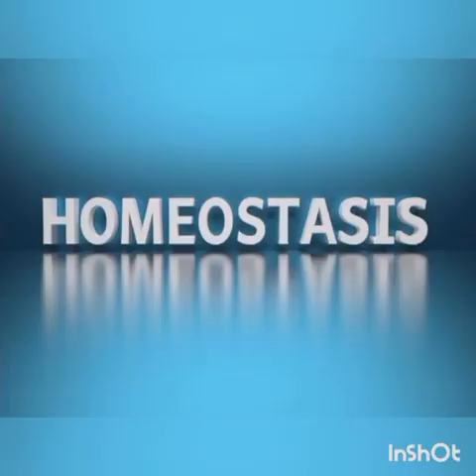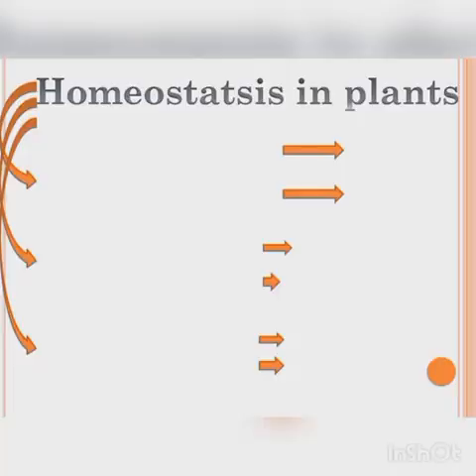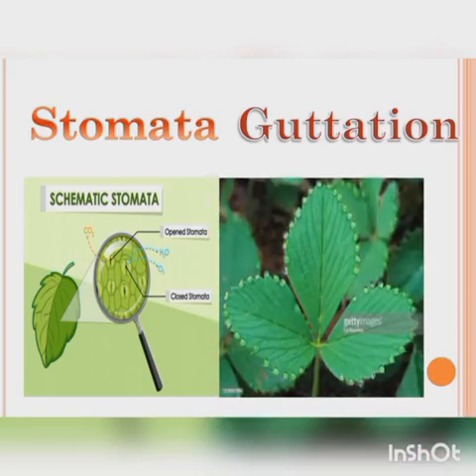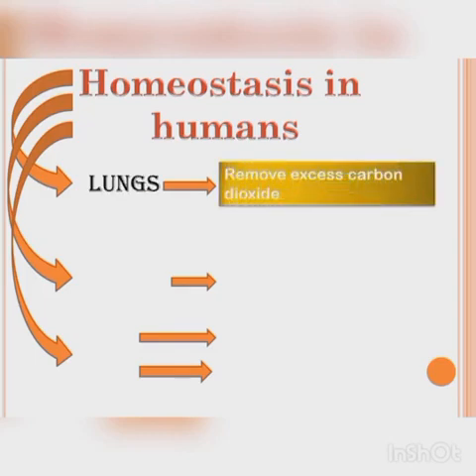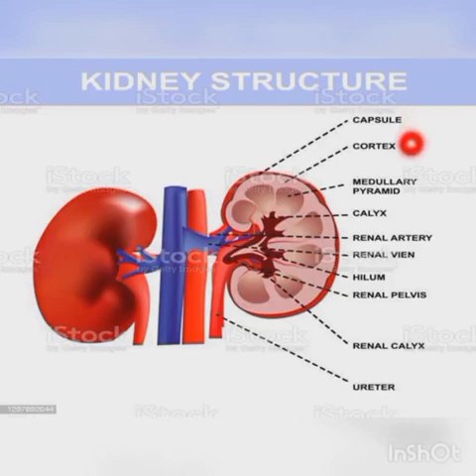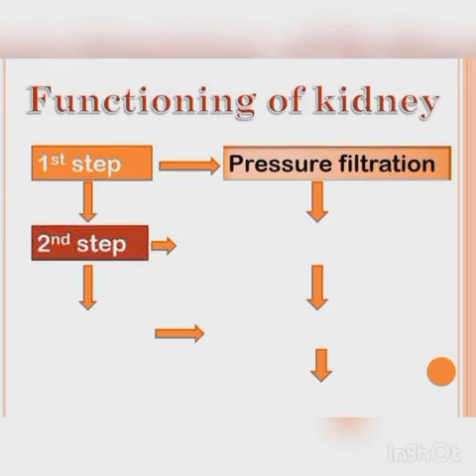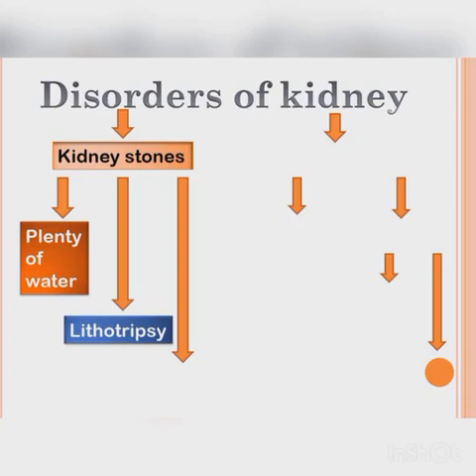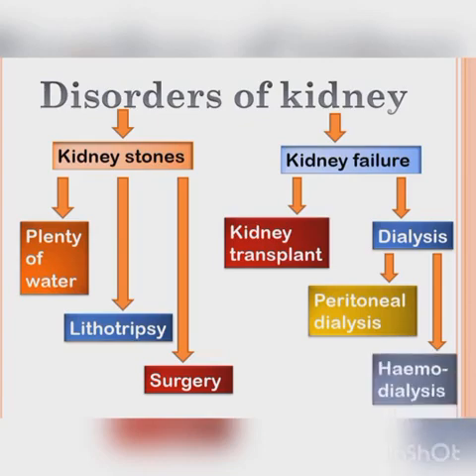Homeostasis | Intro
Biology | Grade:10